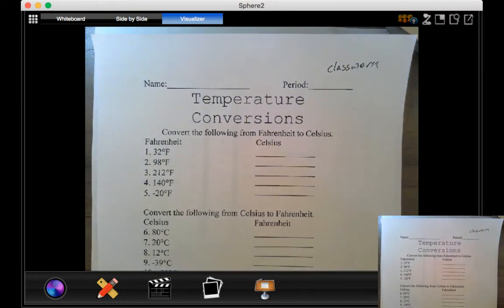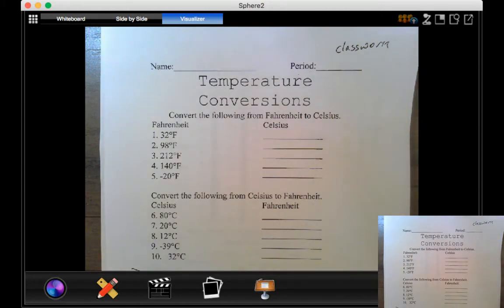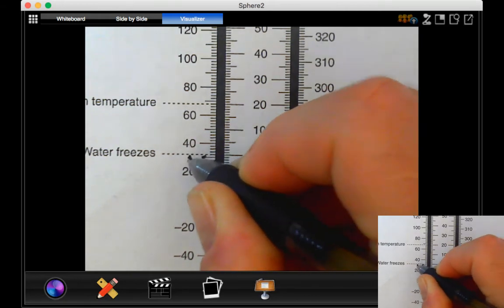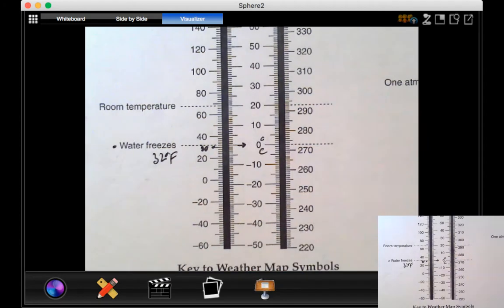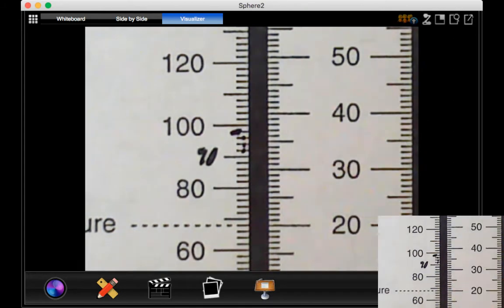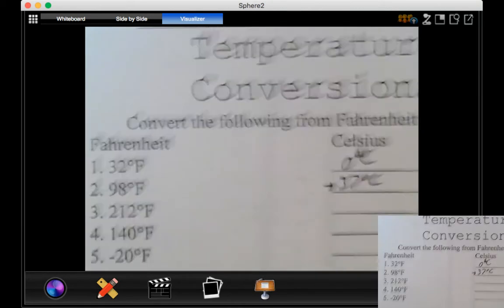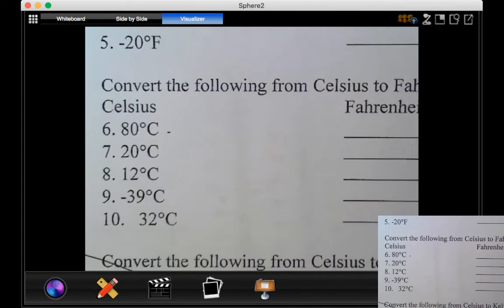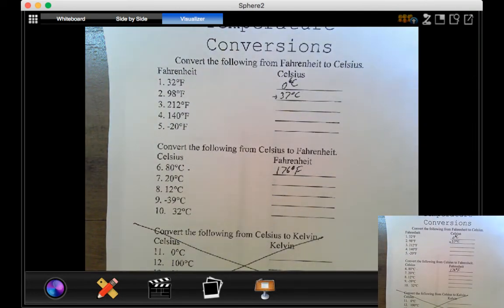Temperature Conversion chart usage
ESRT page 13 Temperature Conversion chart usage for the Temperature Conversion  worksheet explination